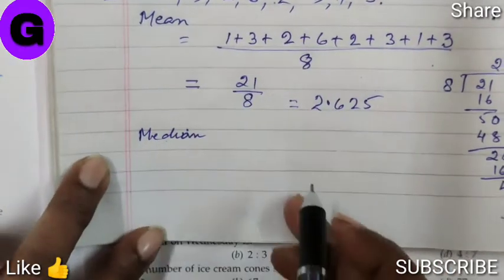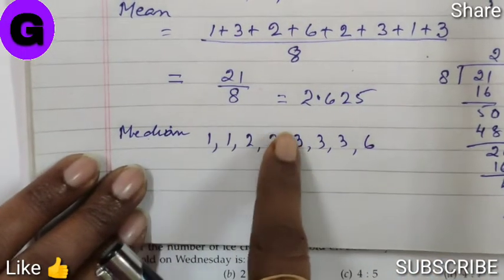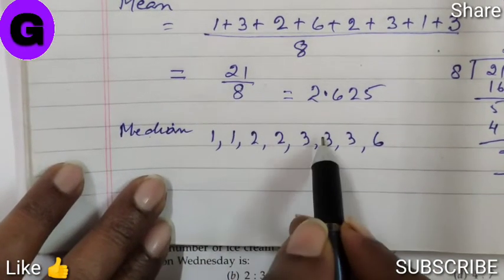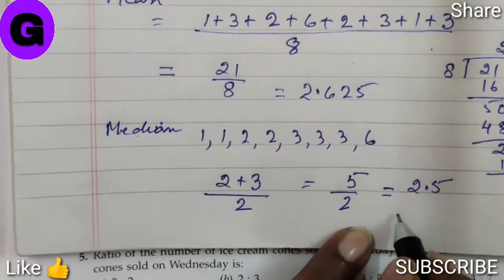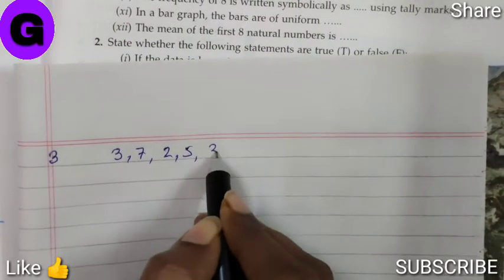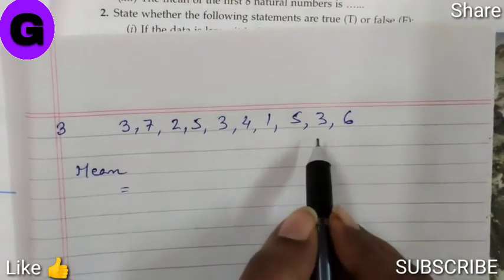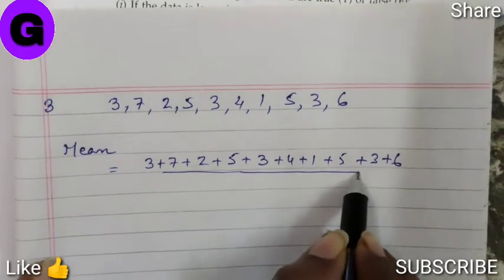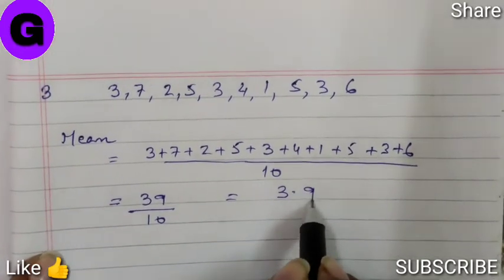Data Handling, Median. Ex 15.5, Class 6. M L Aggarwal - ICSE UNDERSTANDING MATHEMATICS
ICSE UNDERSTANDING MATHEMATICS by M L Aggarwal.
Ex 15.5. Question No 1 to 3. Class 6.
Data Handling.
Median.

Formula :-
Median = sum of middle terms / 2 .